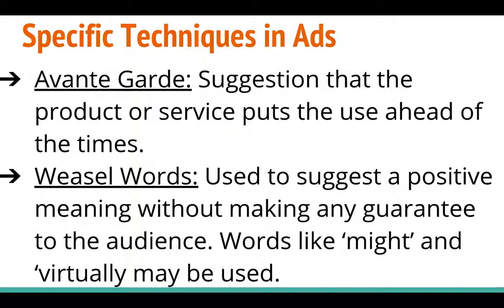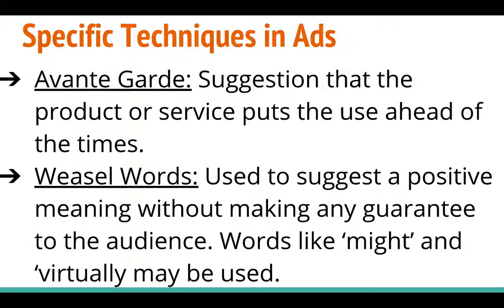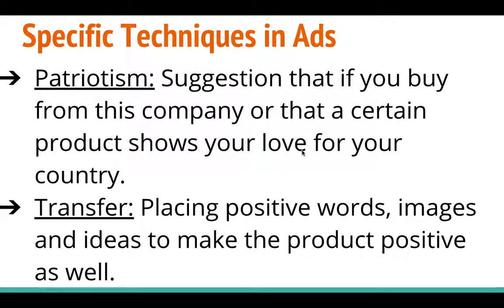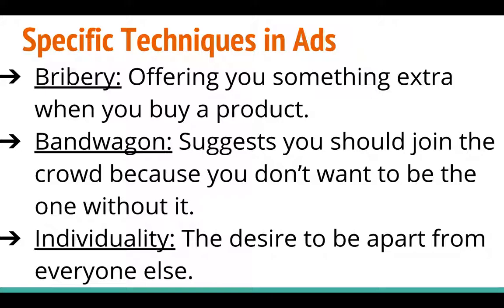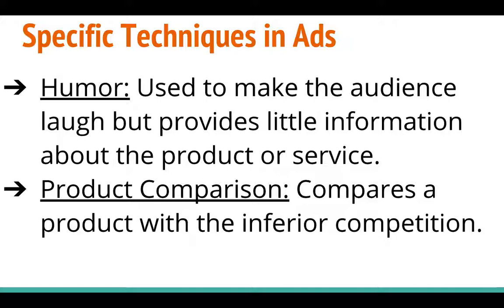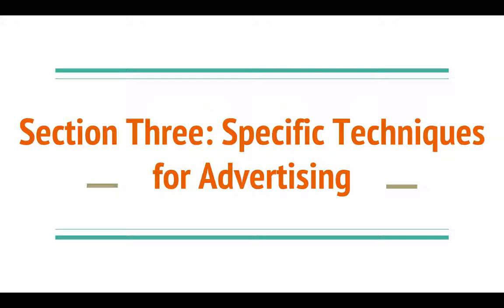Specific Ad Techniques